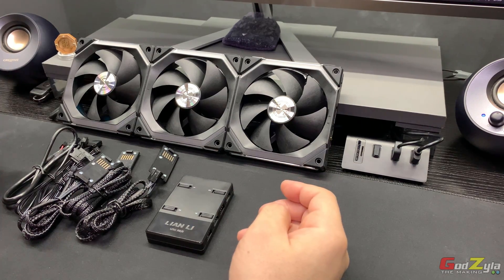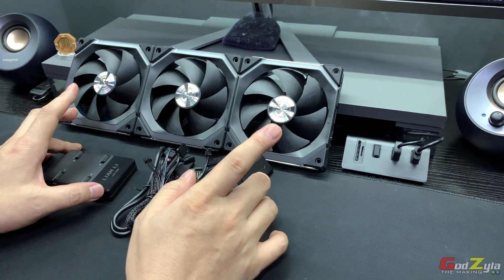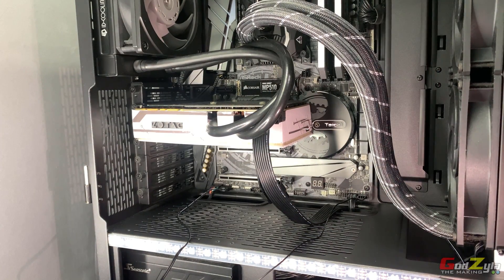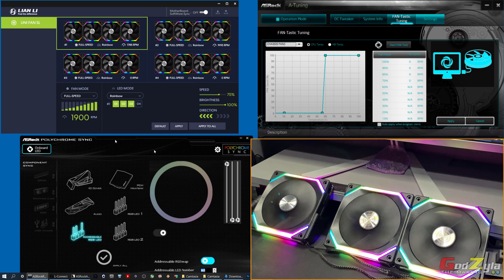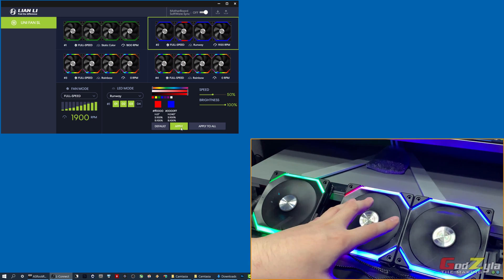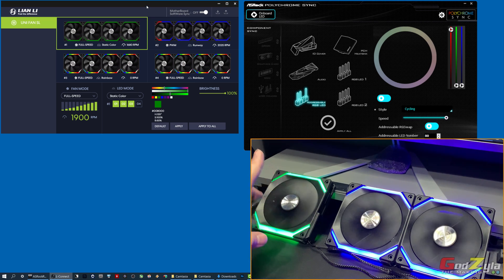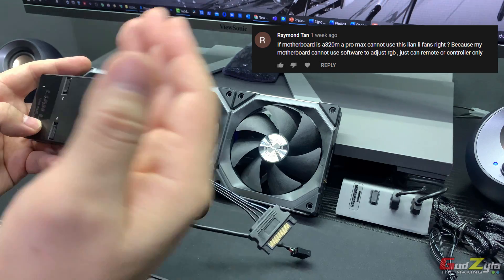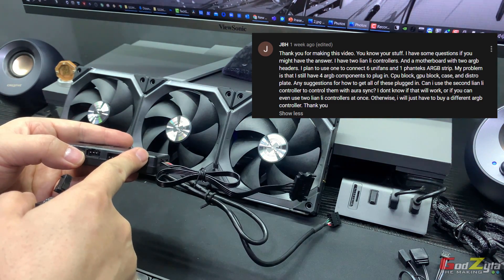Lian Li Uni Fan SL120 - Connection & The Controller (Part III) [L-Connect]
There are questions from my previous video which I have highlighted the dos and donts on this controller. On this video, I will do a full demo on how this controller/unit works.

Converter needed
‣ Lian Li aRGB Cable Kit - Lian Li aRGB Cable Kit

If you are not purchasing the Lian Li aRGB Cable Kit, get the pin needle and the converter below.
‣ Pin needles (you need to pull out one needle to fit the below converters)
‣ Converter - 1 To 1 Male or 1 TO 1 Female 5V 3pin